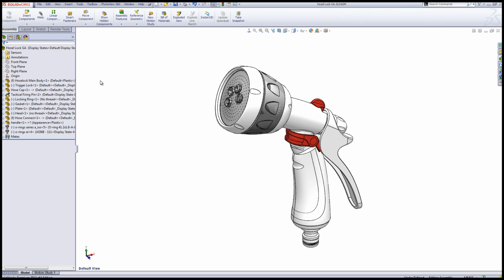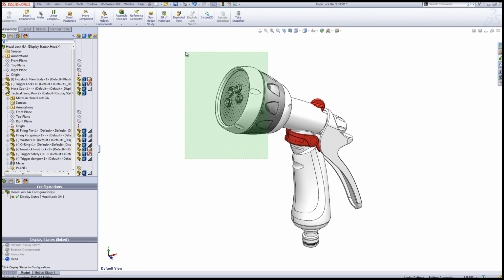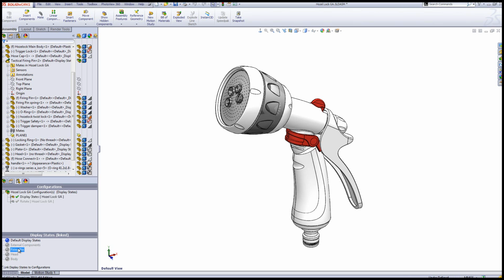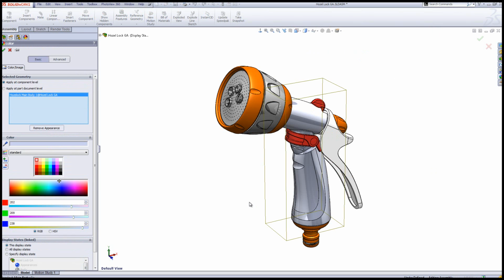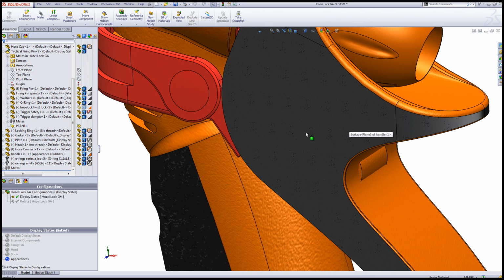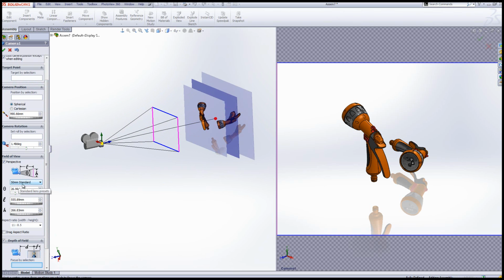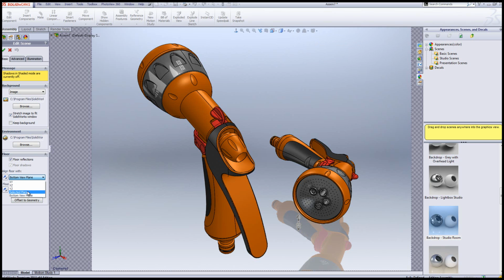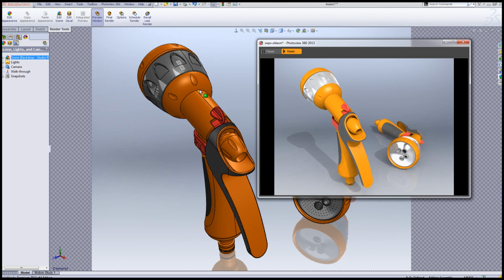Product Design Series Pt 9 - Appearances & Display States in PhotoView360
Innova systems are going to be producing a webinar series on Product Design using SolidWorks. In this ninth webinar we will show you how Photoview 360 is used to create renderings, apply appearances and create display states for different coloured version.